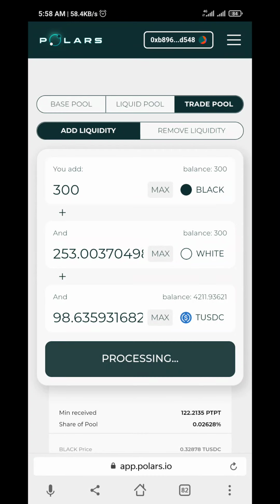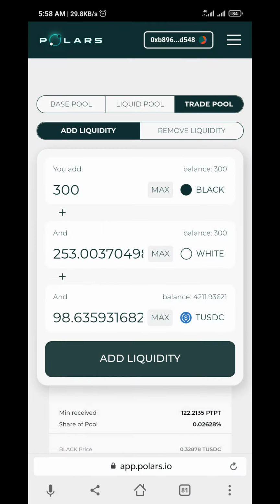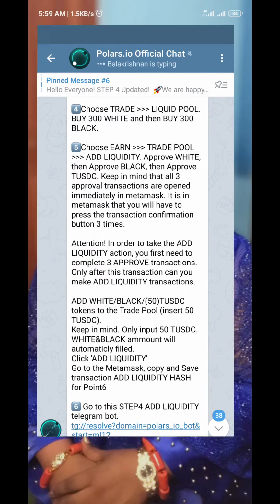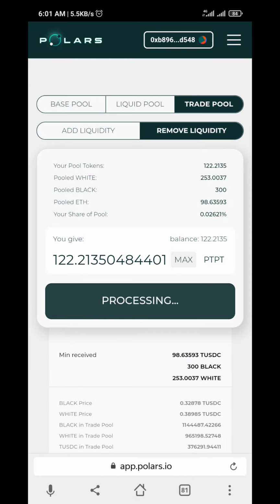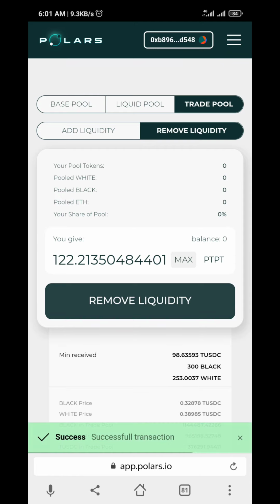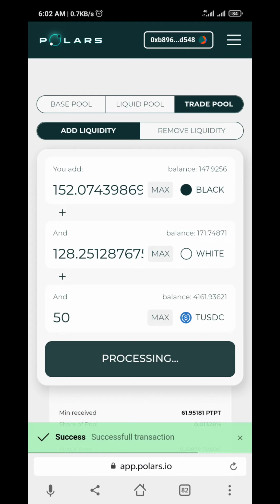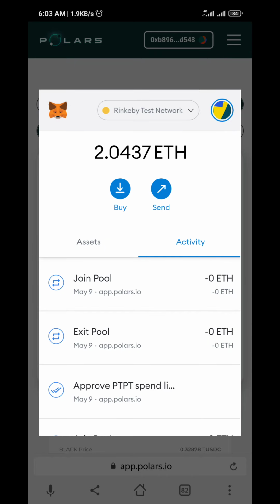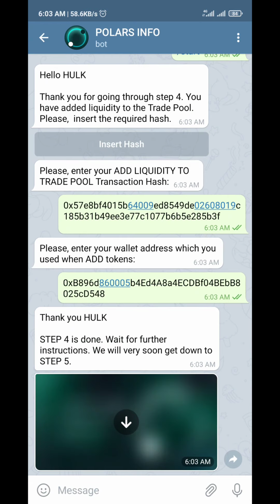Step 4,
Adding liquidity

tg://resolve?domain=polars_io_bot&start=ml12